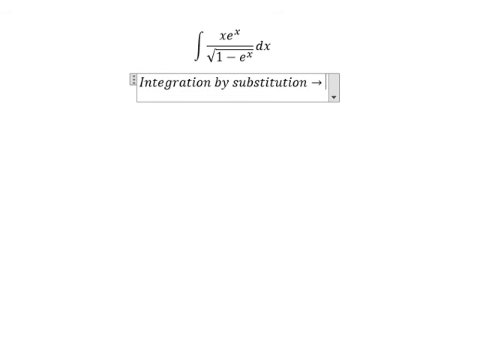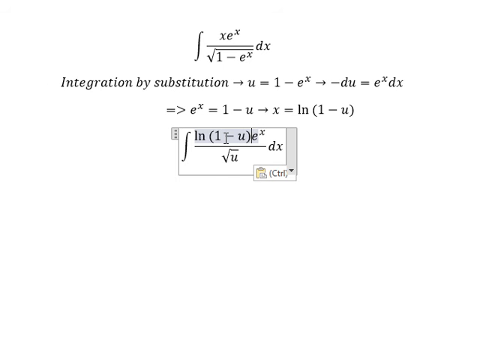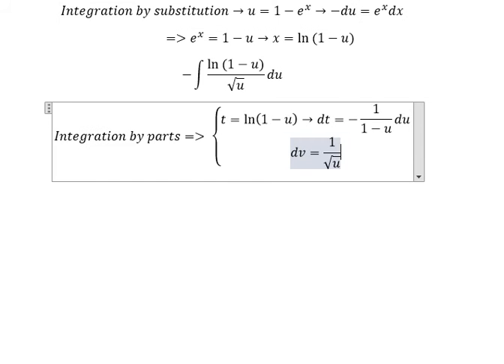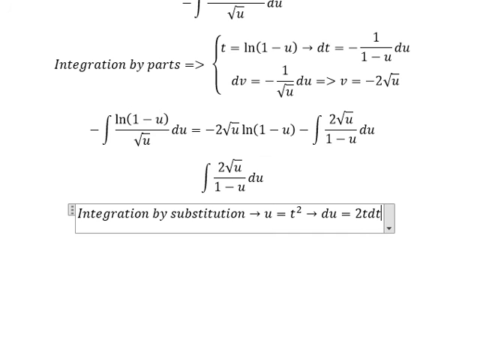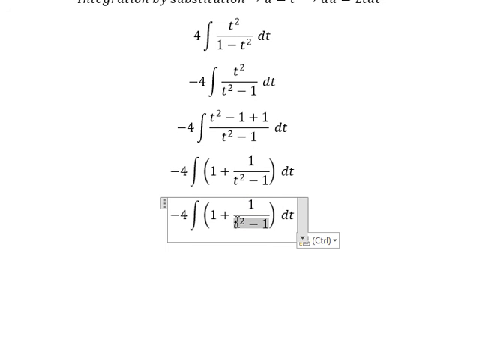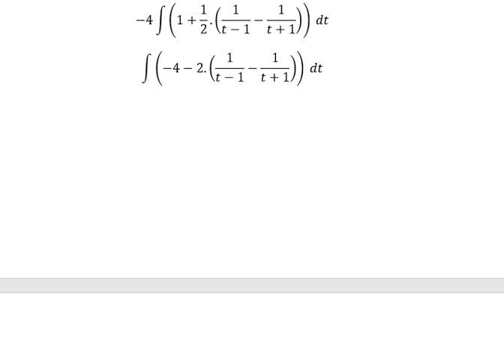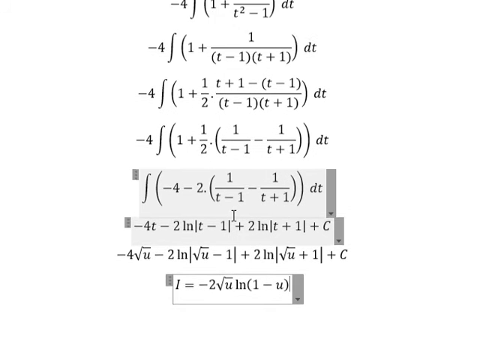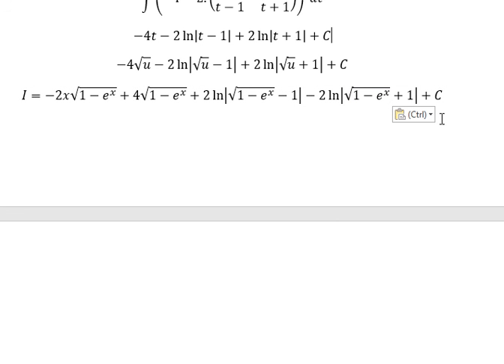Calculus Help: 2019 Florida Atlantic University Integration Bee - Integral of ∫ x e^x/√(1-e^x ) dx